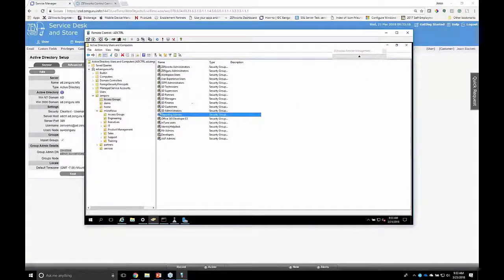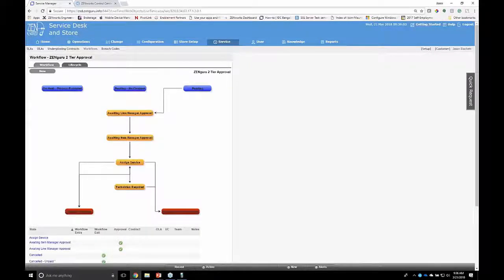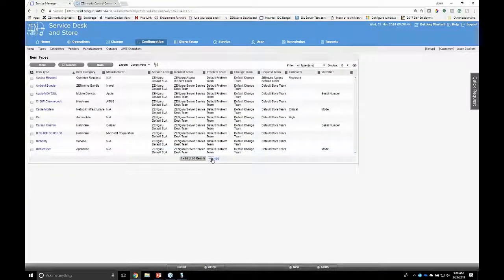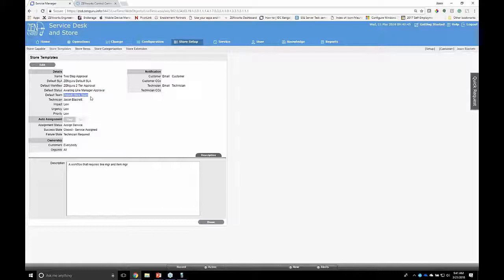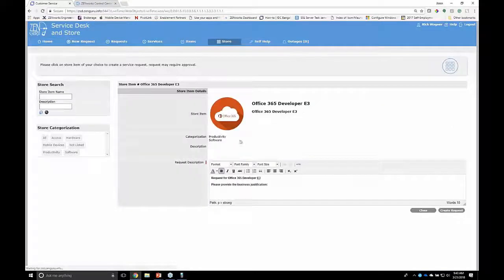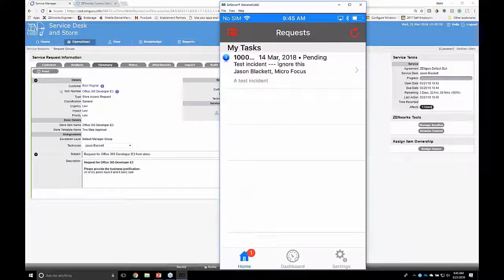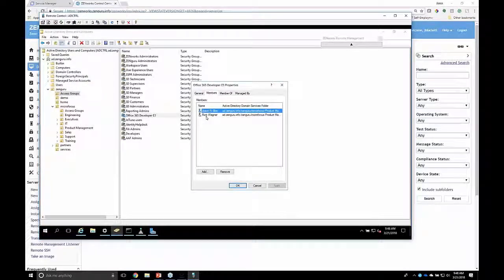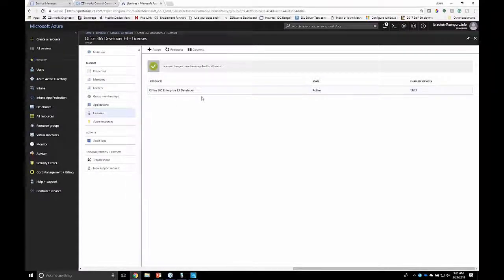ZENworks Service Desk - LDAP Group Store Extension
With this extension user can be listed for any service that can be offered via an LDAP group membership in the ZENworks Service Desk store. This allows an automated self service capability for things such as file system permission, applications, and more.